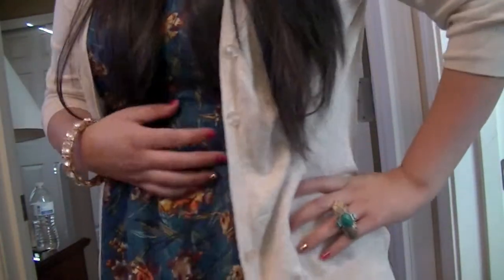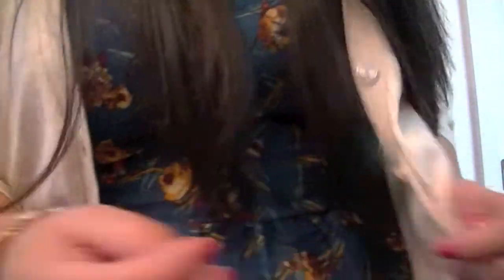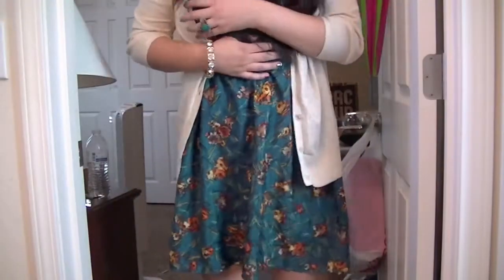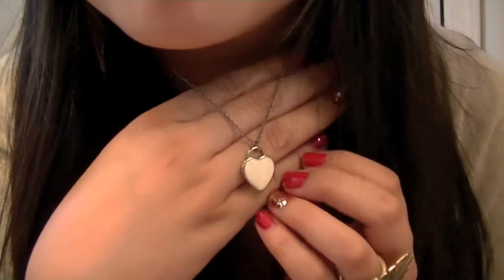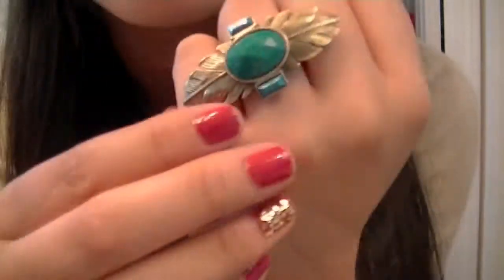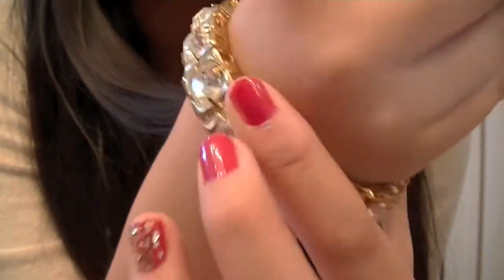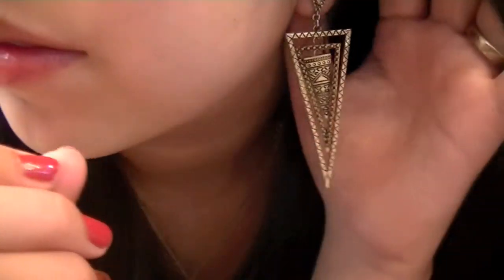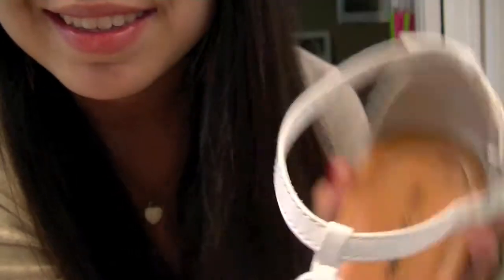Outfit of the day: Summer Dress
Hi everyone! Hope you enjoy this outfit of the day!

All items were purchased by me with my own money.

KEYWORDS "target" "floral" "Dress" "Call it spring" "ootd" "outfit of the day" "june 2012" "2012" "oneal" "tillys" "ring" "necklace" "look of the day"